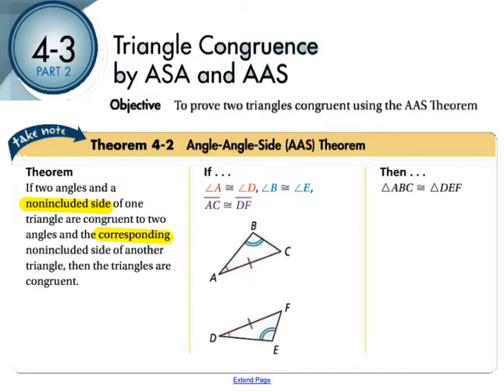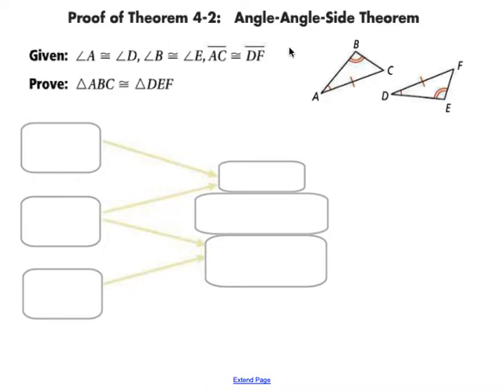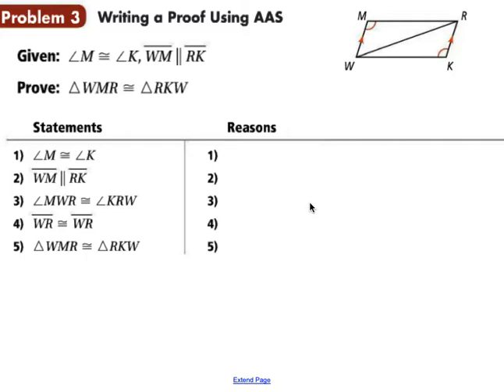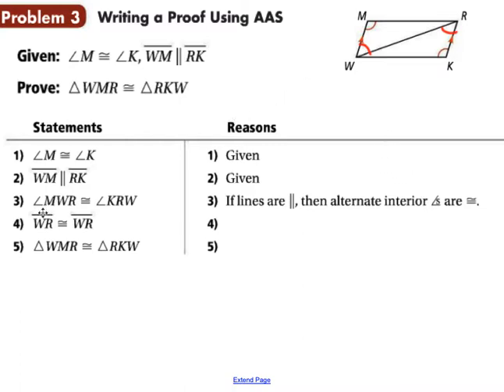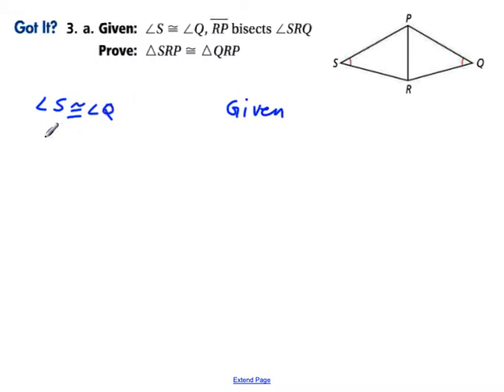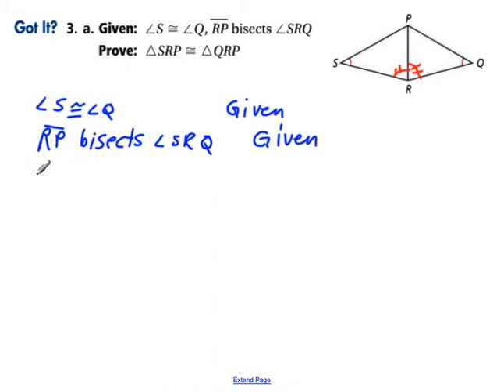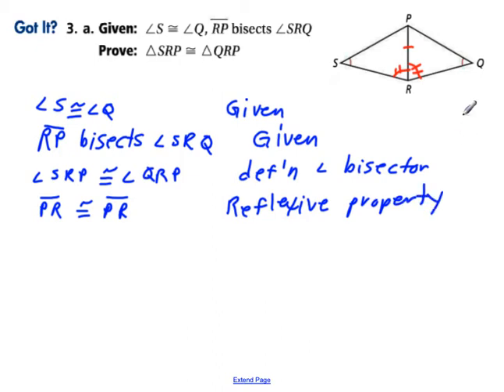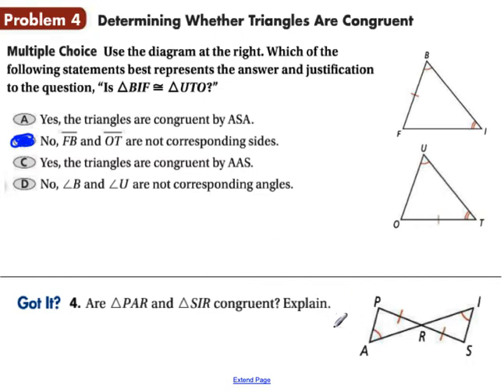Geometry Lesson 4-3 p2